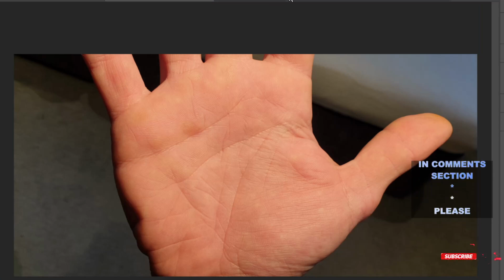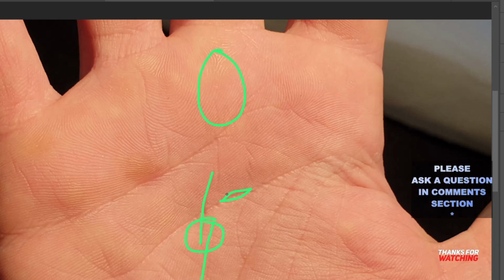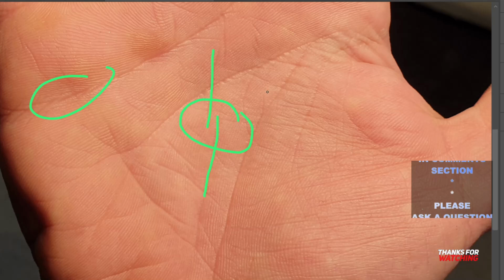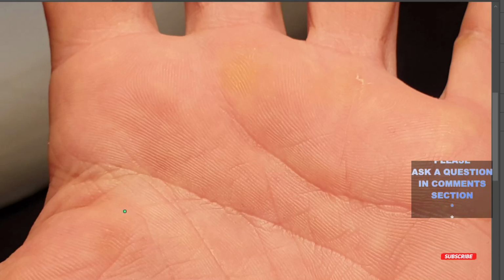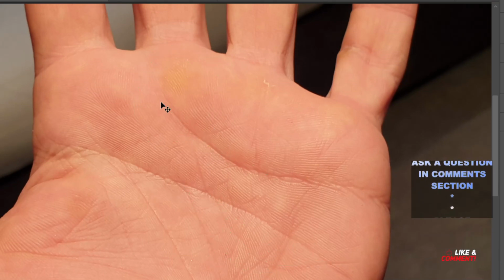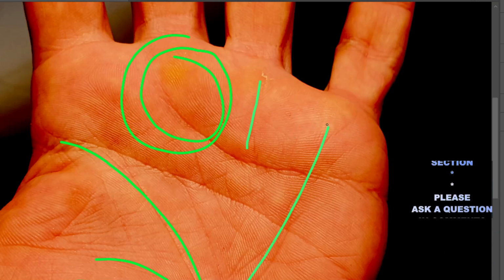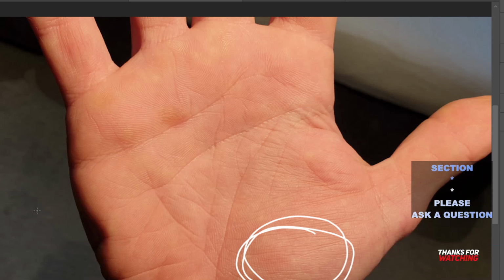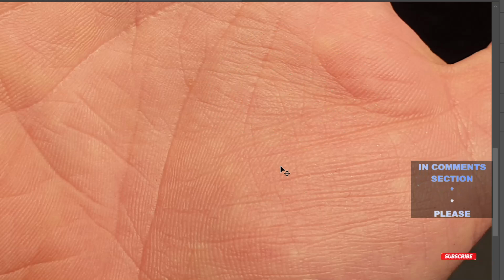Sample Palm Reading By Palmist Manish : A Step by Step Guide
- - - palmistry palmreading handreading astrology palmistry by manish "Credits: Images used in this video are sourced from the internet. If I had known the original source, I would have provided specific credits.